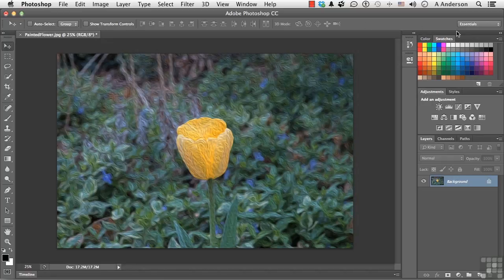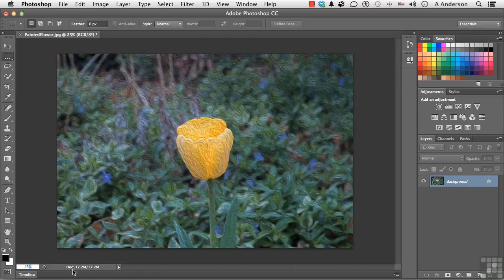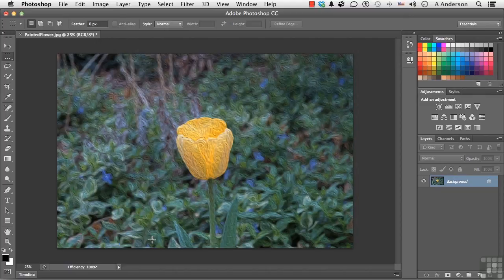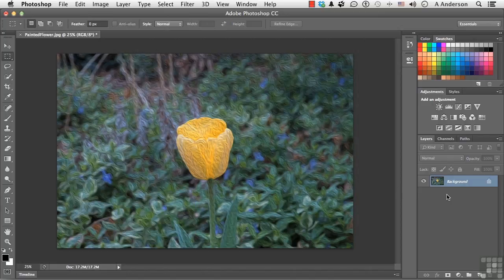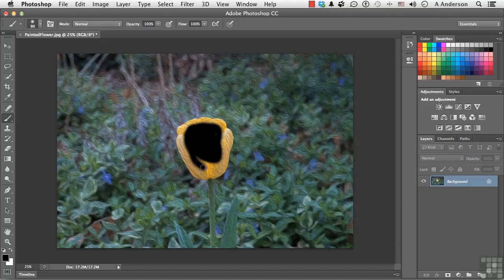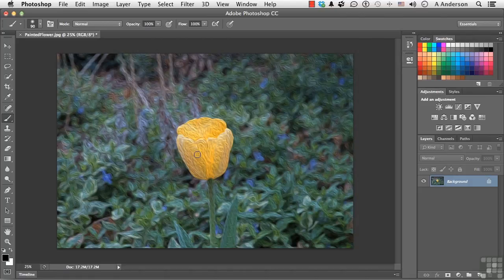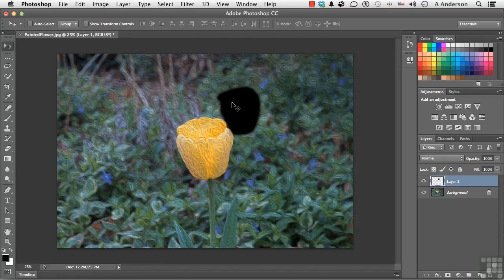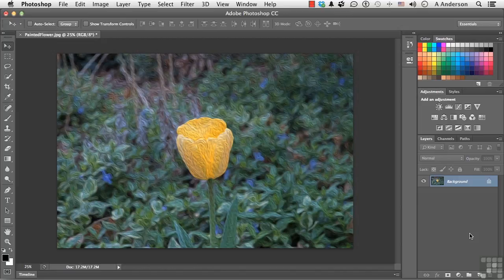photoshop cc tutorial (1) photoshop interface